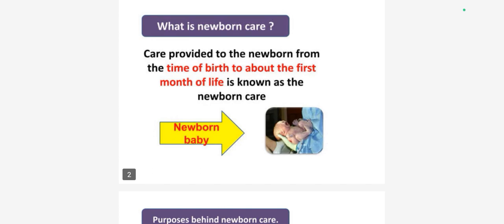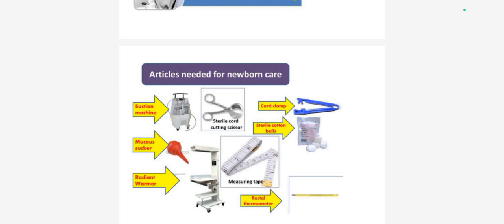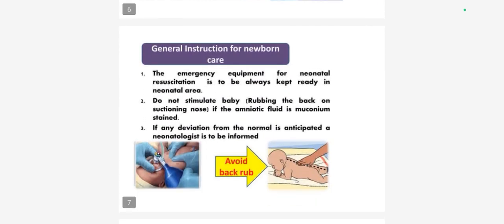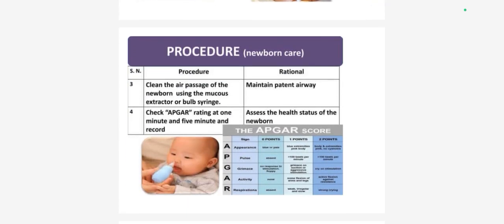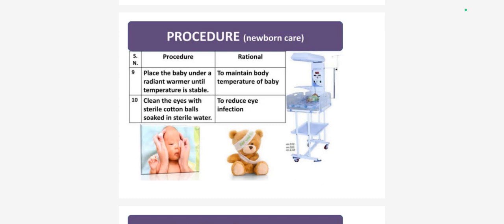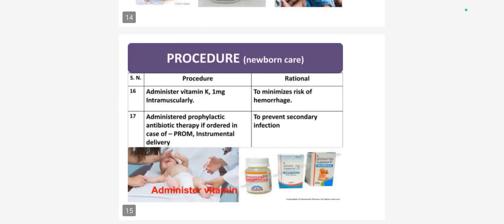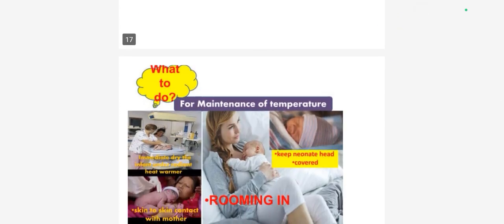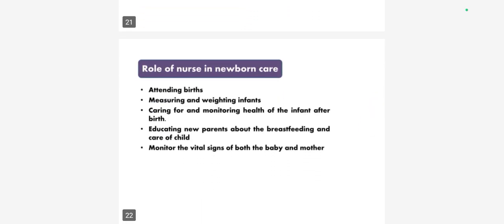Newborn Baby Care: Everything You Need To Know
kindly give your suggestion if you like this. Newborn care and safety are the activities and precautions recommended for new parents or caregivers. It is also an educational goal of many hospitals. it helpful for the students also for educative purpose.
HEALTH
2. Care provided to the newborn from the time of birth to about the first month of life is known as the newborn care What is newborn care ? Newborn baby
3. 1. To clear air passage and facilitate breathing. 2. To observe for any external anomalies. 3. To provide adequate warmth. 4. To prevent injury and infection. 5. To keep the baby clean. 6. To help the newborn to adopt to the extra- uterine environment Purposes behind newborn care.
4. Preparation for delivery Establishment of respiration Prevention of hypothermia Key principles of newborn care Prevention of infection Establishment of breastfeeding
5. Articles needed for newborn care Suction machine Mucous sucker Radiant Warmer Cord clamp Sterile cotton balls

6. Articles needed for newborn care Emergency medication Syringes Baby sheets Identification tags Gloves Clean tray Sthethoscope Sterile linen
7. 1. The emergency equipment for neonatal resuscitation is to be always kept ready in neonatal area. 2. Do not stimulate baby (Rubbing the back on suctioning nose) if the amniotic fluid is muconium stained. 3. If any deviation from the normal is anticipated a neonatologist is to be informed General Instruction for newborn care Avoid back rub
8. PROCEDURE (newborn care) S. N. Procedure Rational 1 Place the baby soon after delivery in a tray with sterile linen with head slightly downward Facilitate drainage of the mucous accumulated in the tracheobroncheal tree by the gravity 2 Place the tray between the legs of the mother at a lower level than uterus Facilitate gravitational flow of blood from placenta to the fetus
9. PROCEDURE (newborn care) S. N. Procedure Rational 3 Clean the air passage of the newborn using the mucous extractor or bulb syringe. Maintain patent airway 4 Check “APGAR” rating at one minute and five minute and record Assess the health status of the newborn

10. PROCEDURE (newborn care) S. N. Procedure Rational 5 Clamp and cut the cord. Cord is to be clamped divided and examined following birth of baby To identifies abnormality, Separate the baby from mother for extra uterine life 6 Dry the baby thoroughly. Remove the linen and wrap the baby in dry, warm blanket/sheets To prevent loss of heat by evaporation and chilling cut the cord wrap the baby

11. PROCEDURE (newborn care) S. N. Procedure Rational 7 Tie the identification tags which has the mothers name and the hospital number, wriest of both the mother & baby & on leg of baby To avoid confusion between staff and chances of wrong identification. 8 Apply cord clamp and cut the cord shorten to desired length. To separate baby from mother & avoid blood loss Identification tags Apply cord clamp

12. PROCEDURE (newborn care) S. N. Procedure Rational 9 Place the baby under a radiant warmer until temperature is stable. To maintain body temperature of baby 10 Clean the eyes with sterile cotton balls soaked in sterile water. To reduce eye infection

13. PROCEDURE (newborn care) S. N. Procedure Rational 11 Instill soframycin eye drop/ erythromycin eye ointment to each eye. Act as prophylaxis against ophthalmic neonatorum & Chlamydia trichimosis. 12 Cloth the baby using a dress that is appropriate for the climate. Extremities should be free for movement Moisture increases chances of microorganism colonizing in the skin.

14. PROCEDURE (newborn care) S. N. Procedure Rational 13 Check potency of rectum by introducing lubricated rectal thermometer. Identifies imperforated anus 14 Check the weight & length of the baby. To know the Normal measurement 15 Check vital signs To identifies Normal measurement

17. 1. Maintenance of temperature. 2. Establishment of open airway and circulation. 3. Identification of newborn 4. Vitamin k injections 5. Initiation of breastfeeding Care provided to the newborn includes

18. For Maintenance of temperature What to do? - Immediate dry the infant under radiant heat warmer •skin to skin contact with mother •keep neonate head •covered •ROOMING IN

19. • When head is delivered birth attendant immediately suction the secretion, wipe mucous from the face, mouth & nose • Suction the mouth & nose of baby. • Keep head slightly lower than the body. What to do? For establishment of open

20. What to do? For identification of baby Identification tags For vitamin k injection Administer vitamin K Intramuscularly

21. As early as possible What to do? Initiation of breastfeeding

22. • Attending births • Measuring and weighting infants • Caring for and monitoring health of the infant after birth. • Educating new parents about the breastfeeding and care of child • Monitor the vital signs of both the baby and mother Role of nurse in newborn care
23. THANK YOU